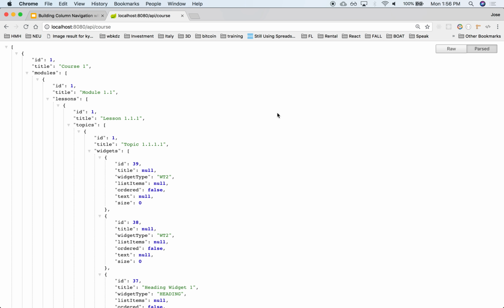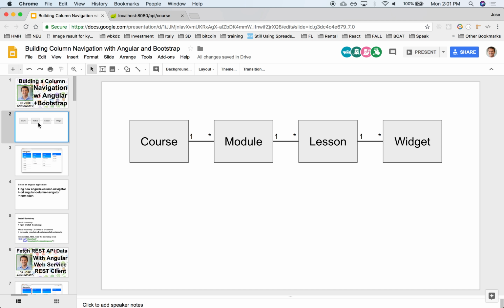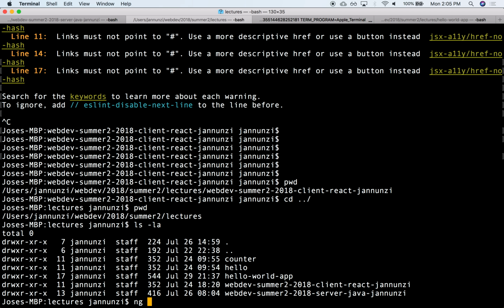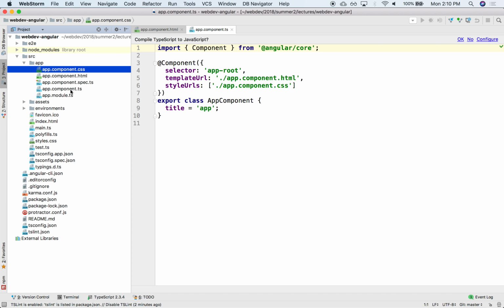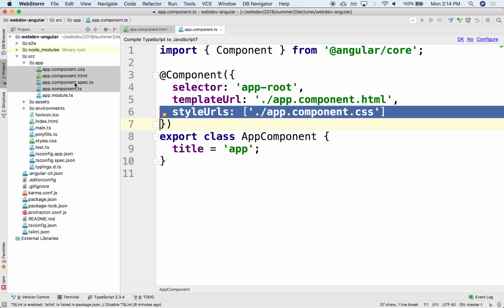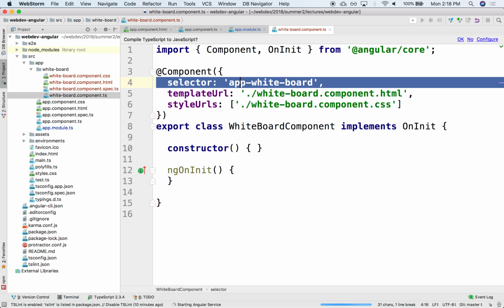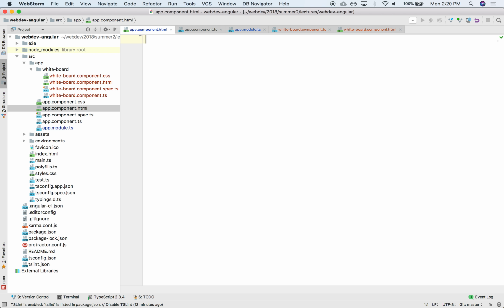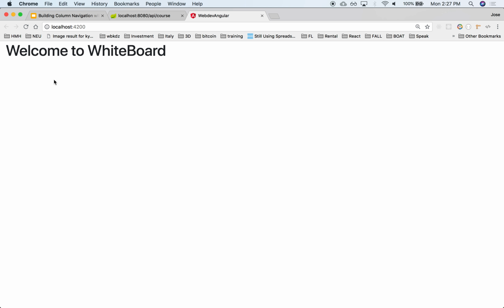M5L1 1 whiteboard component